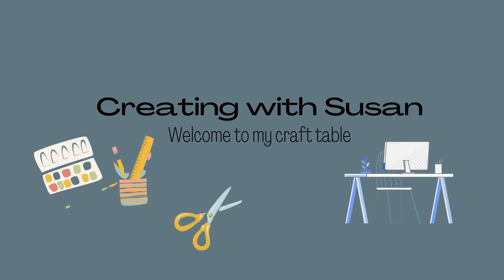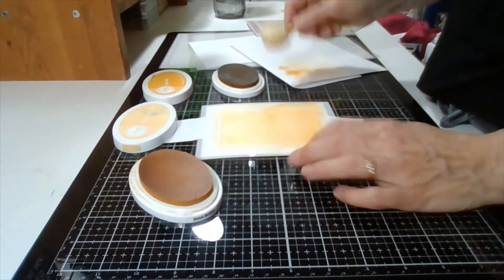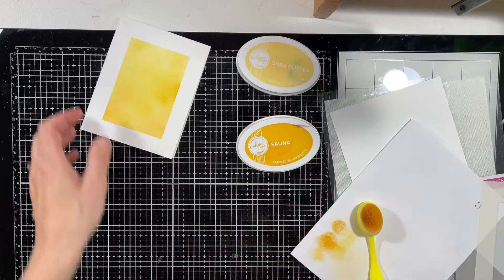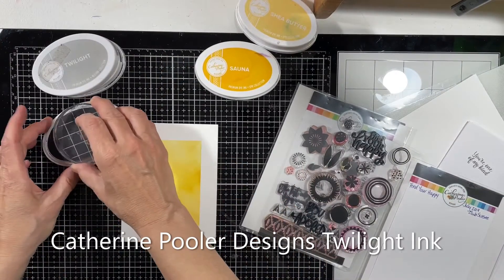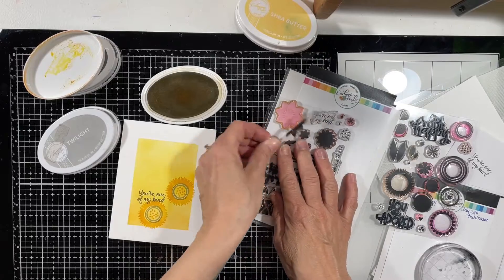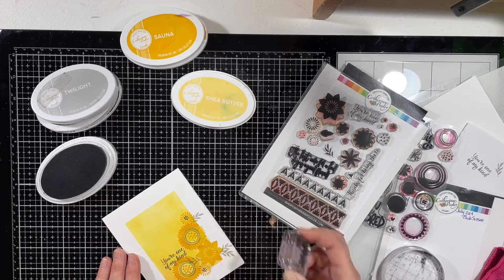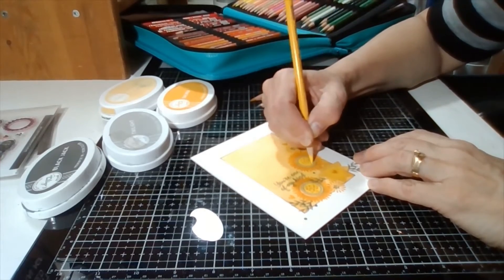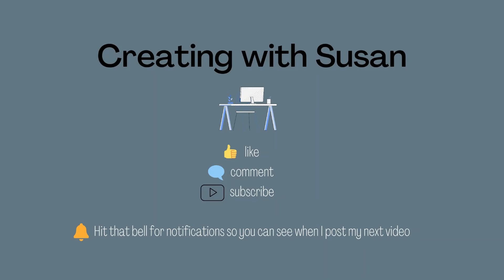Yellow & Grey OLC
Hi Everyone! I have a one layer card using only yellows and greys for the Color Hues Challenge.  I missed the deadline but thought I would still do the challenge. All the products I used are listed over on my blog and below. Enjoy :)